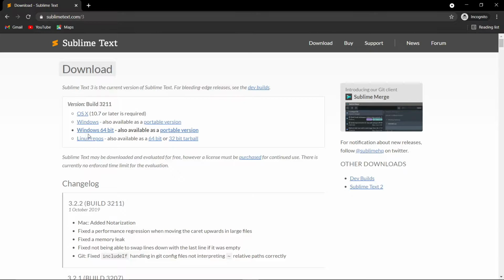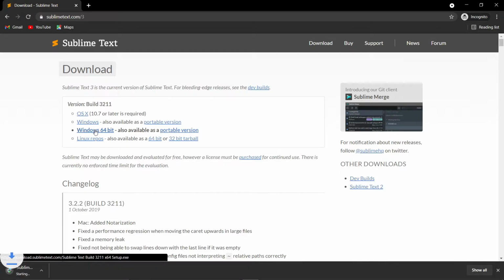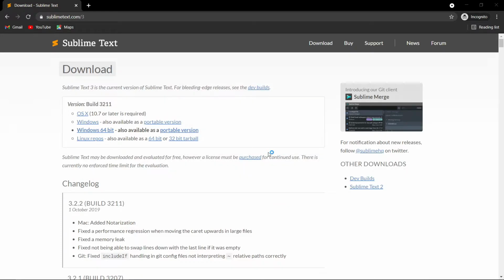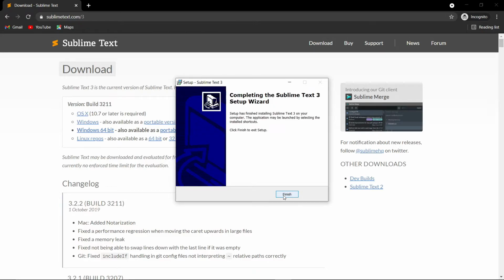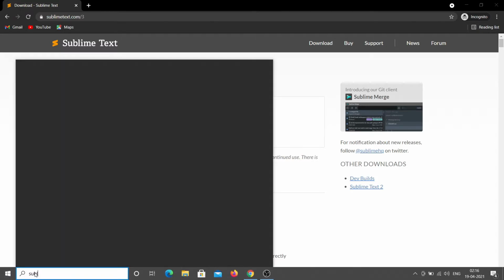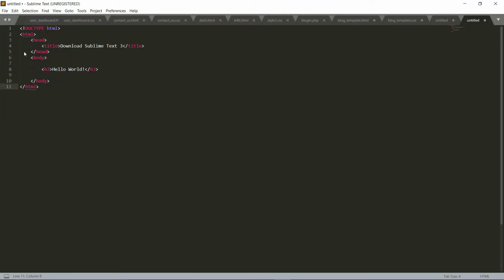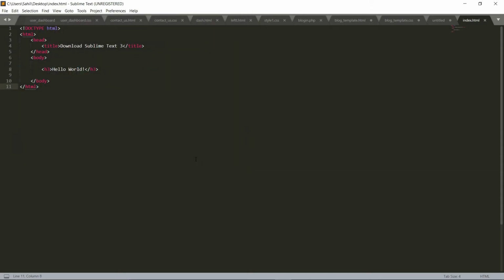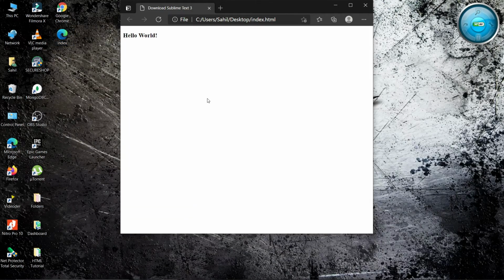How To Download And Install Sublime Text 3 on Windows 10 | 2021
In this video I'm going to show you How to Download and Install Sublime Text 3 on Windows 10 operating system. Sublime Text is a text editor for code, markup and is a proprietary cross-platform source code editor.

How to Download and Install Sublime Text 3 on Windows 10?

Step 2: Click on Windows 64 bit to download the setup file.
Step 3: After downloading, Double click on the setup file, follow the wizard to install it.
Step 4: Now, you can go to search box, type 'sublime text 3', right click on it.
Step 5: Click on 'Pin to Taskbar'.

Now, you can open it from taskbar as well.

It's done.